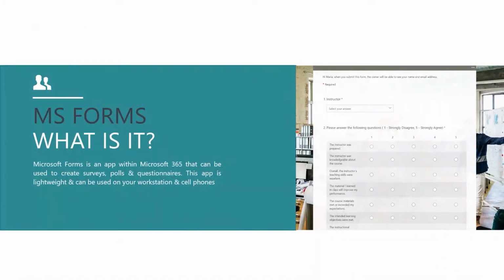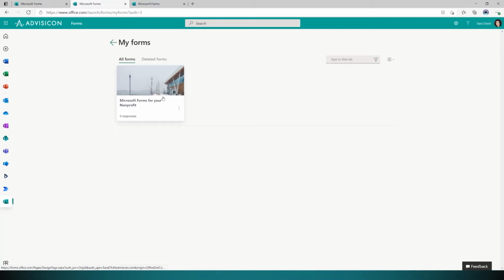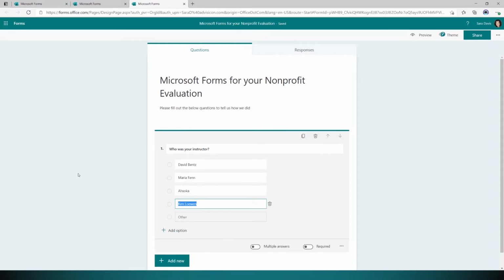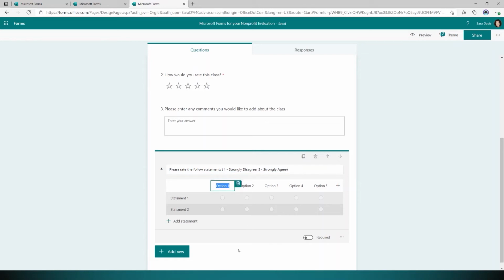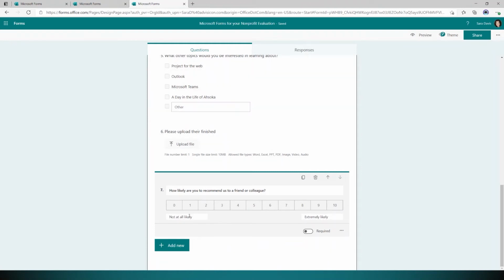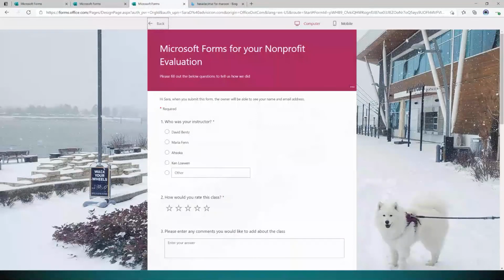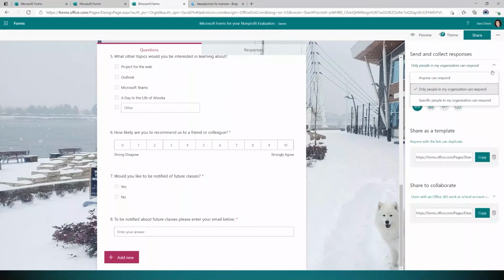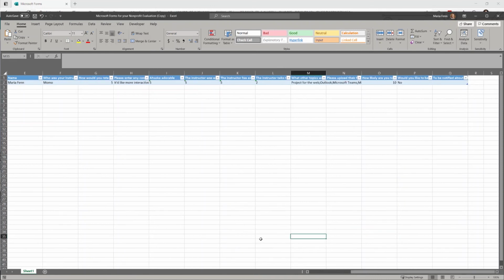Microsoft Forms for your Nonprofit | Advisicon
Microsoft Forms is an online survey creator. Forms allows users to create surveys and quizzes with automatic marking. The data can be exported to Microsoft Excel. Learn how to use Microsoft Forms for surveys, polls, quizzes, and analytics.